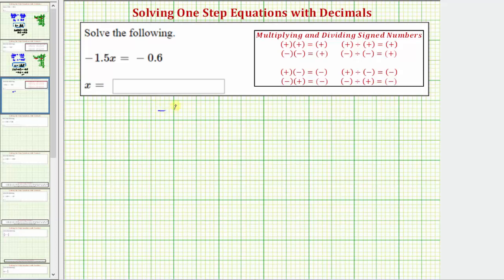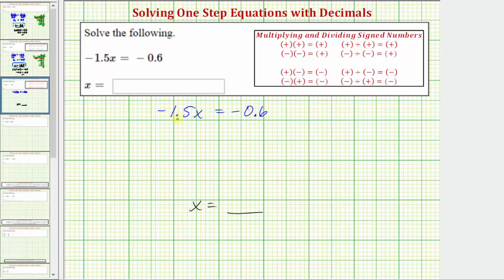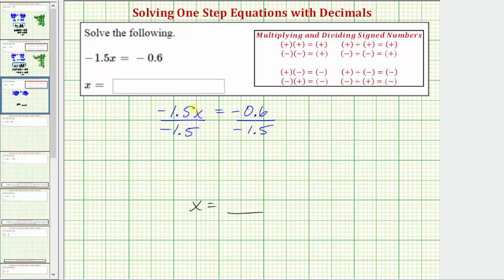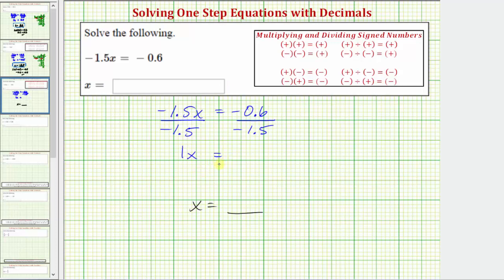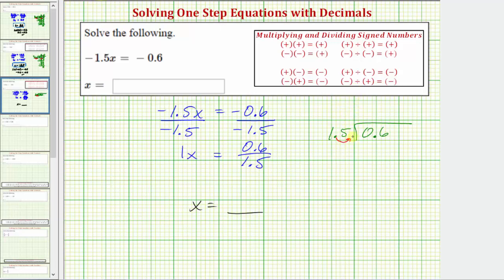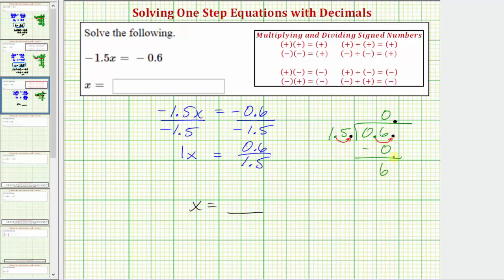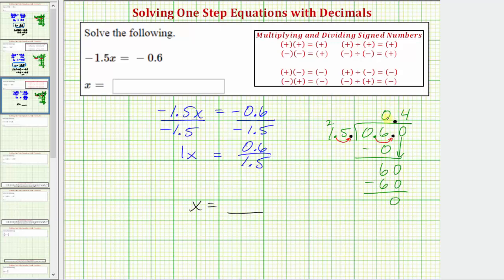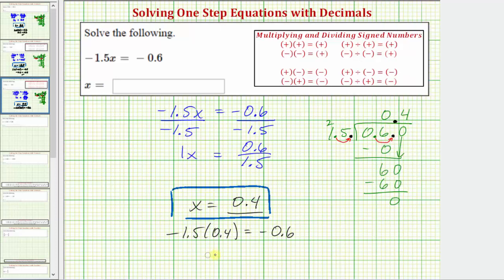Ex 2: Solve a One Step Equation With Decimals (Divide - Signed Decimals)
The video explains how to solve a one step equation involving decimals.